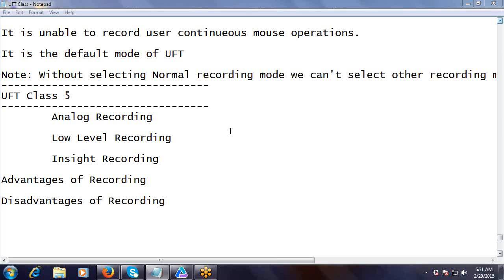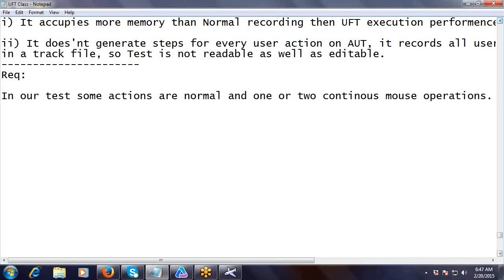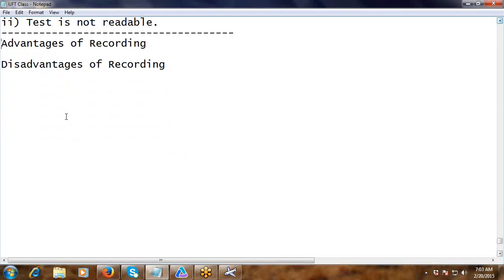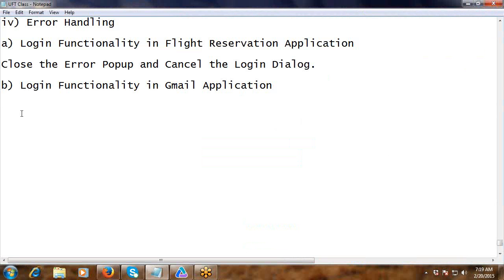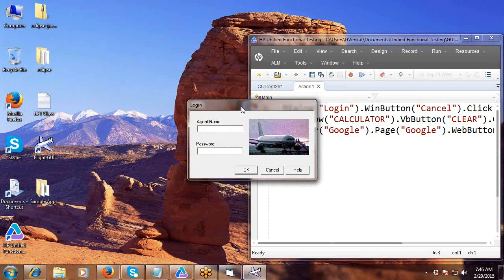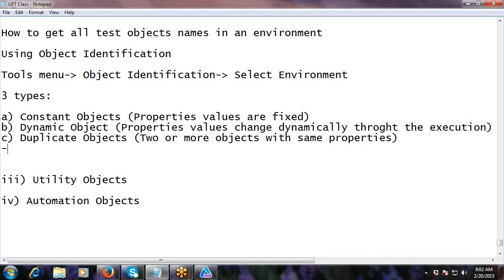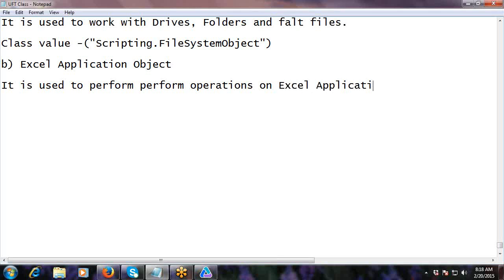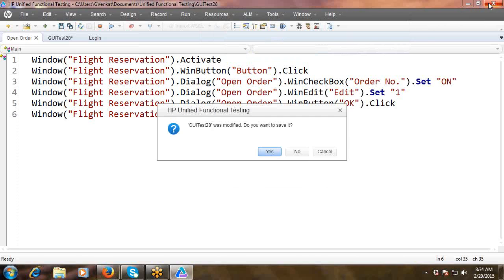UFT Tutorial 5: Recording Modes, Types of Objects in UFT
UFT Tutorial for Test Recording modes in UFT, Prerequisites for Creating Tests in UFT. Working with Test objects, Utility objects and Automation Objects in UFT. Object Repository fundamentals and Creating local object repositories.